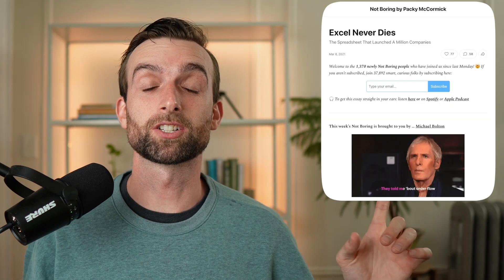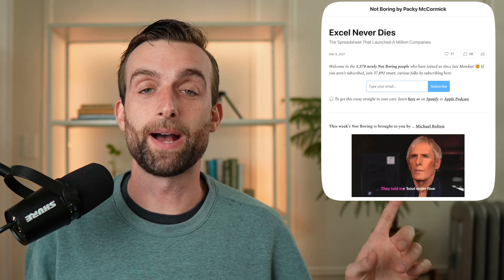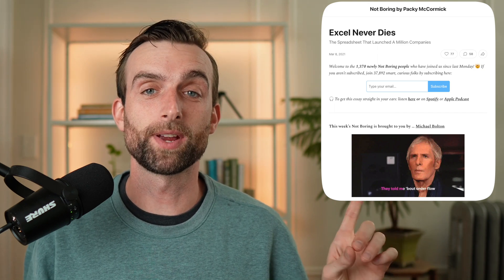Want to create software? You should be obsessed with Microsoft Excel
Excel Never Dies

Unbundling Excel (shows the chart with all of the companies born from Excel)

Chapters:
0:00 - Intro
0:38 - How to replicate it
1:32 - the importance of the GRID
2:10 - The world's first SaaS products
3:10 - What's bad about Excel
3:30 - the "No-Code" movement
4:27 - what the last 40 years tells us about the next 40
5:20 - why Excel is the future of programming
5:40 - Outro